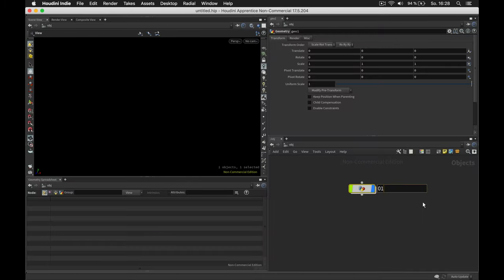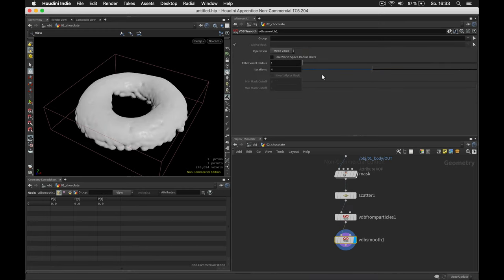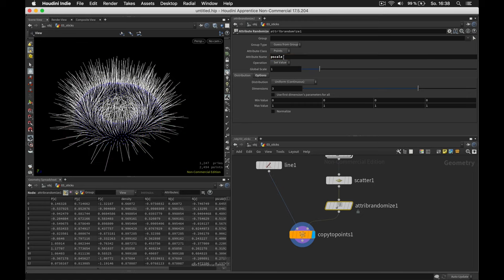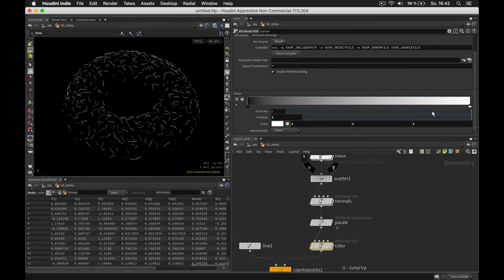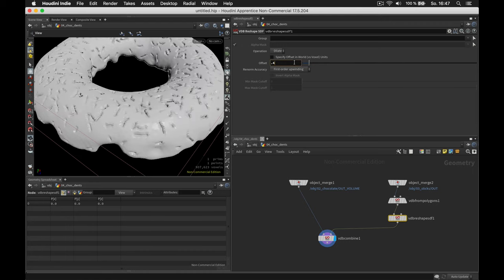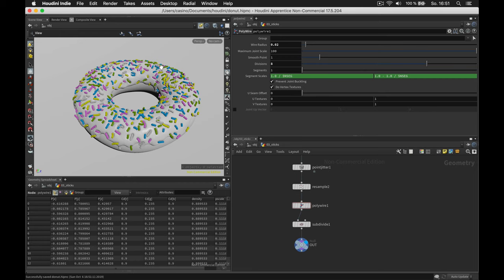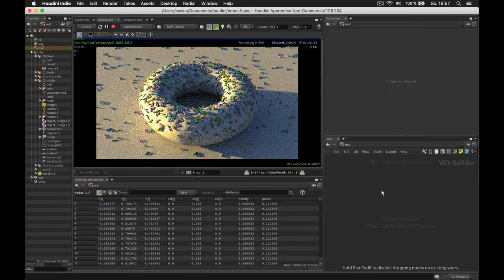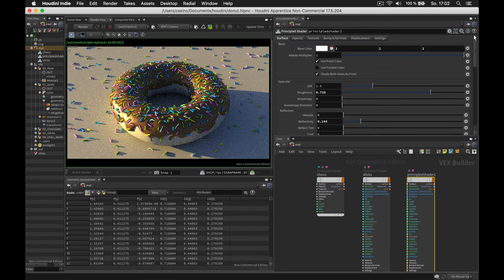Procedural Donut Modeling – Houdini Tutorial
A quick take on creating a procedural donut with SideFX Houdini.

00:00 Introduction
00:07 Body
01:59 Chocolate
06:25 Sprinkles
16:04 Dents
21:30 Floor
26:15 Illumination
27:26 Materials
33:10 Camera